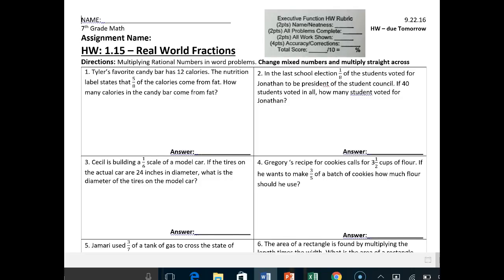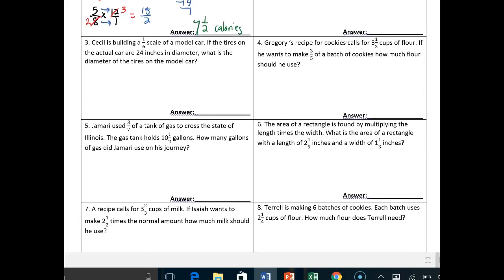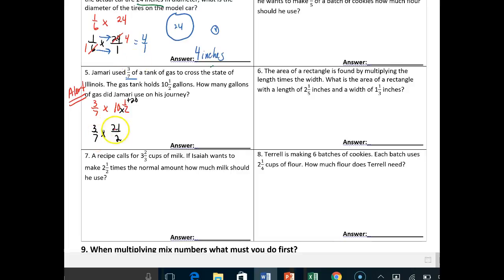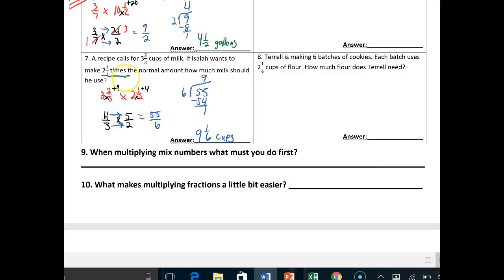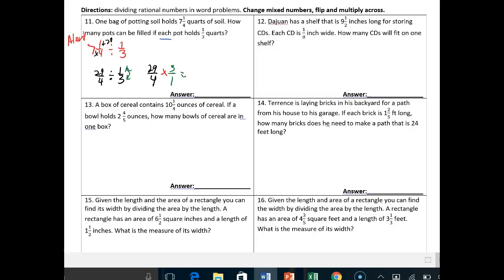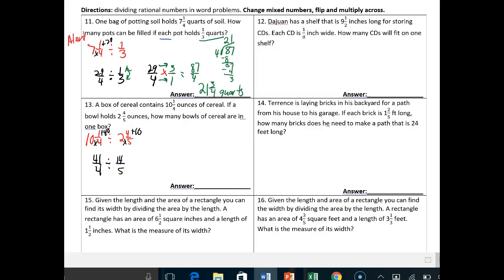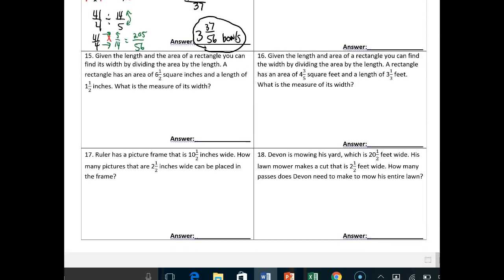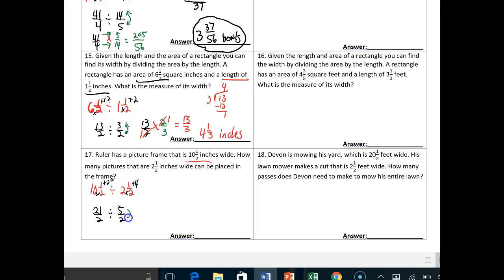HW 1.15 - Real World Fractions